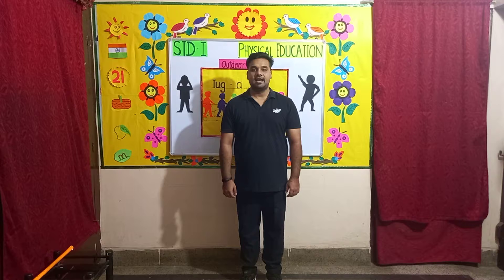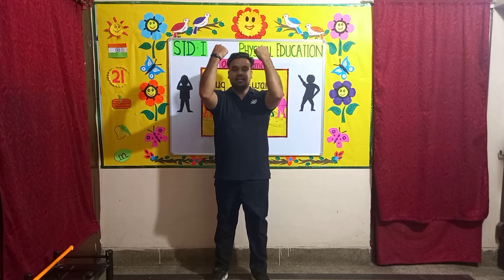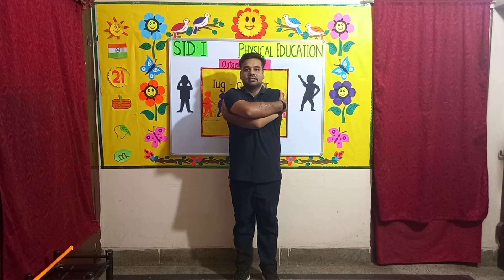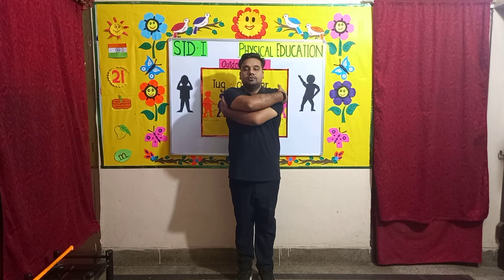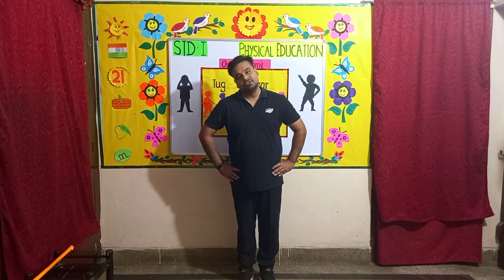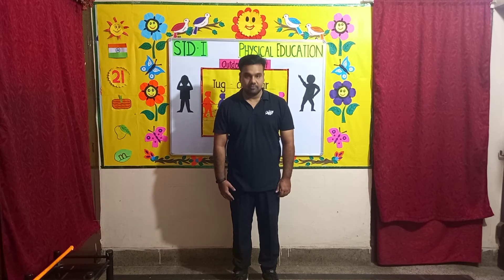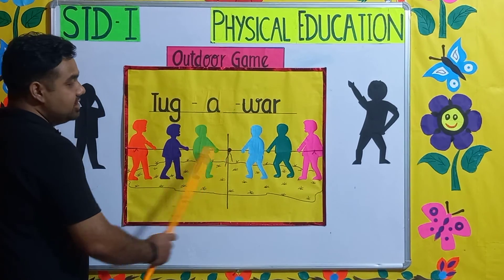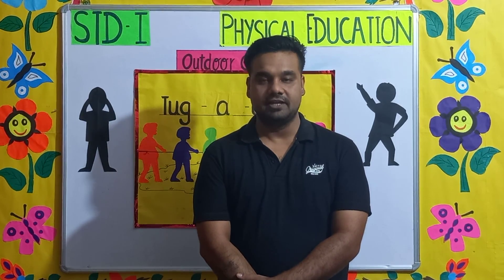STD-1( 2021-2022) Exercises +Game TUG A WAR